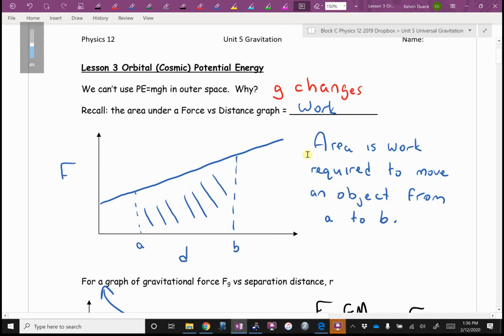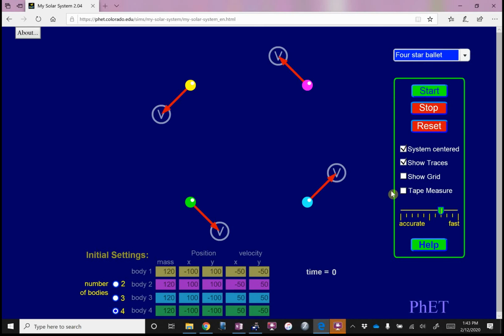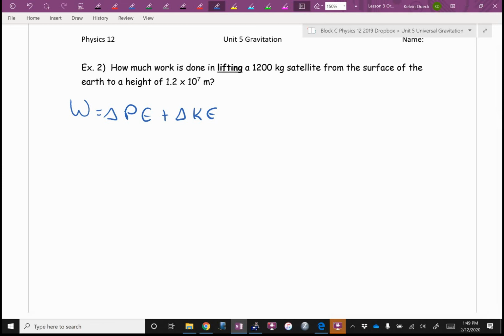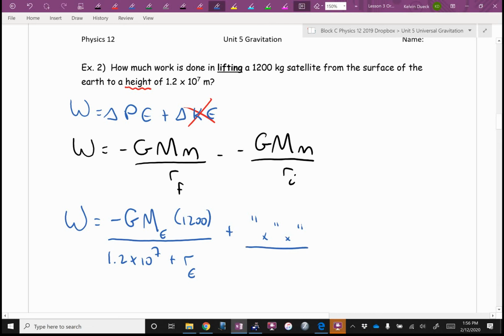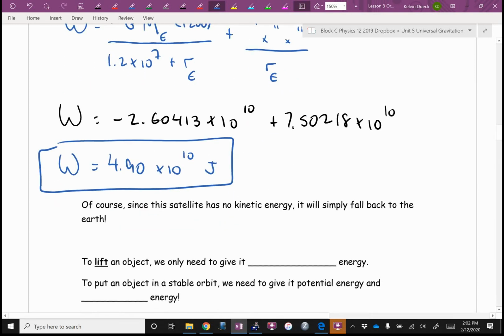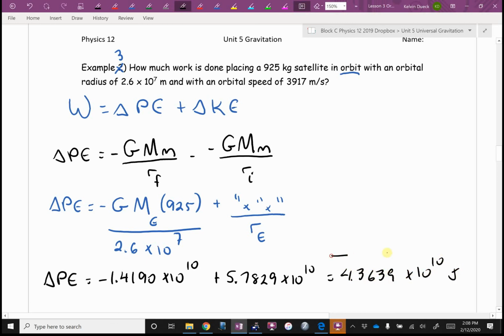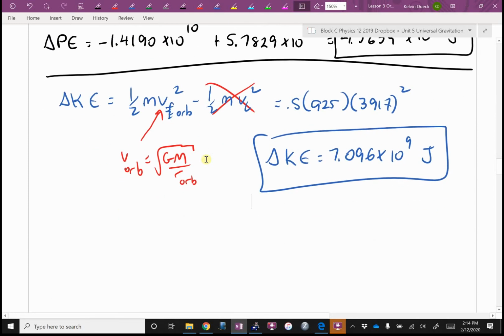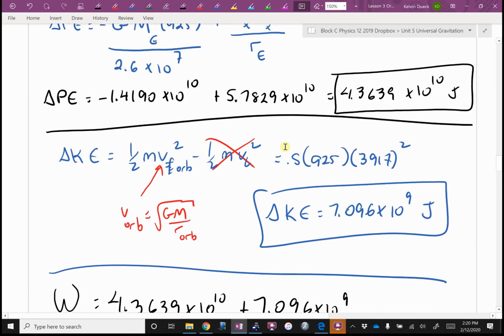Physics 12 U5L3 Cosmic Potential Energy Part 2